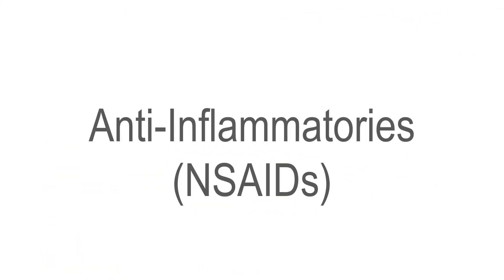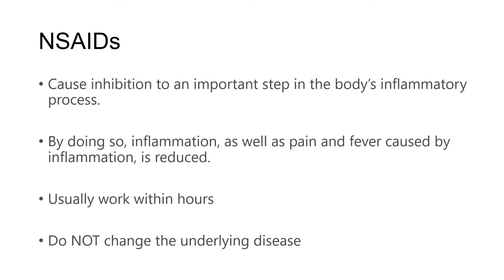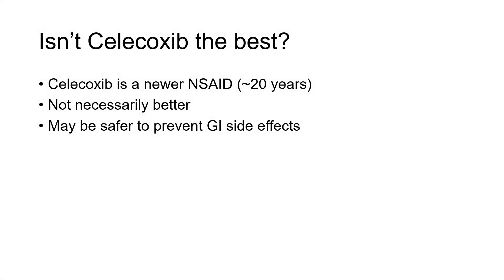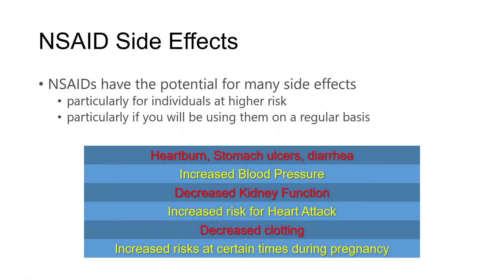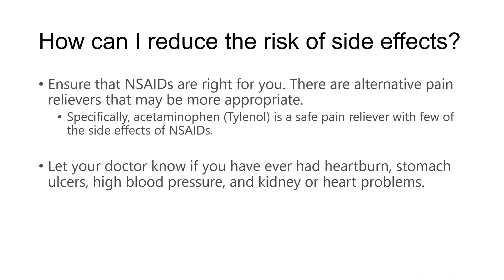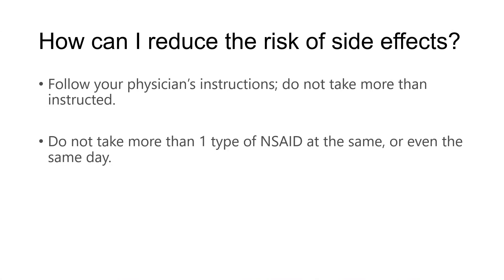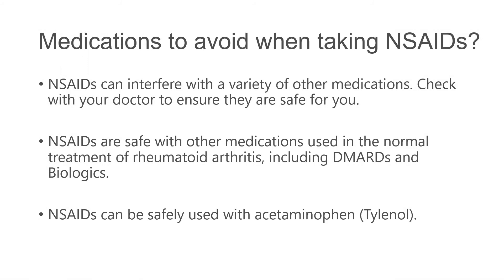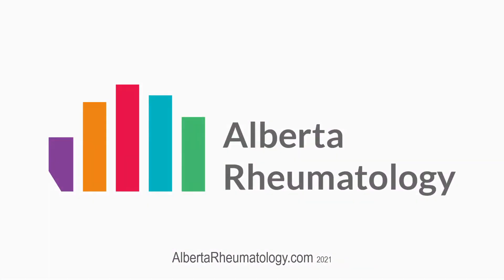Anti-Inflammatories (NSAIDs): An Overview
Learn more about NSAIDs, more commonly known as anti-inflammatories, in this brief video.  What are they, which one is best, and potential safety concerns.